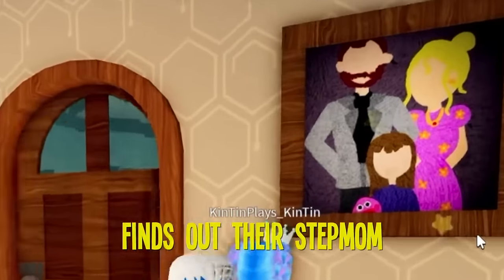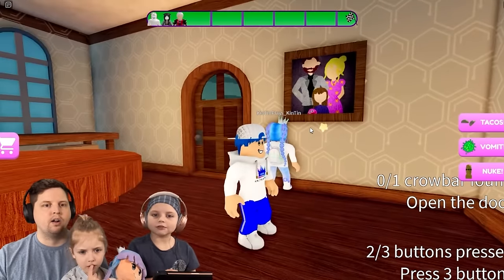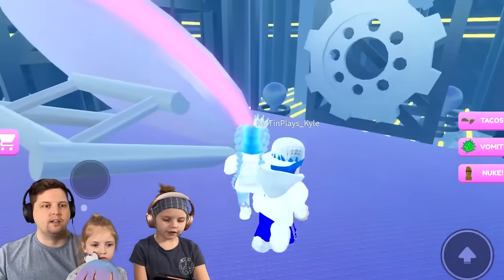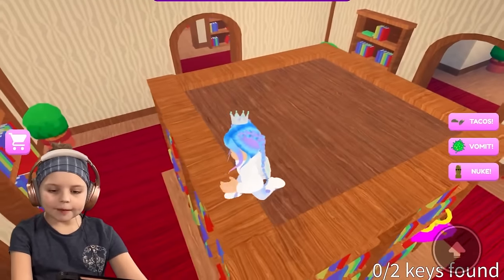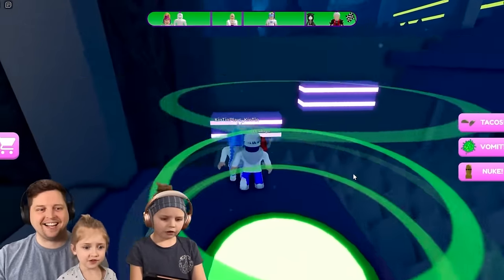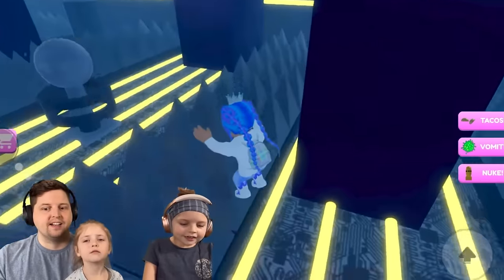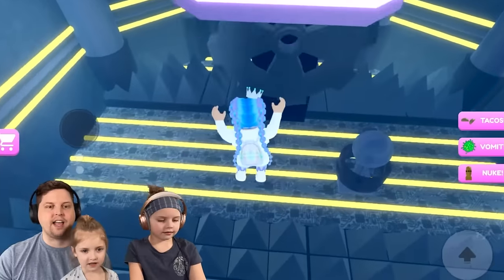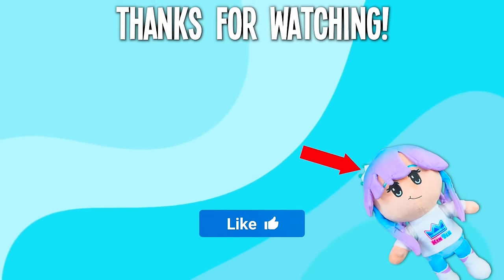Escape Evil Stepmom - Roblox Obby!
Our Evil Stepmom wants to put us in timeout...because she's a robot!

In this video, the Kin Tin Krew play Escape Evil Stepmom (Obby) in Roblox! Their Stepmom turned into a robot and she wants to put the Kin Tin Krew in timeout unless they do chores...forever! To escape they'll need to find secret passages and hidden items to progress through each section of the obby. But they need to be careful because their Evil Stepmom could be hiding around any corner! Will the Kin Tin Krew be able to finish the obby and escape their Evil Stepmom?! Let's go!

❤Thanks so much for being a part of the Kin Tin Krew!❤